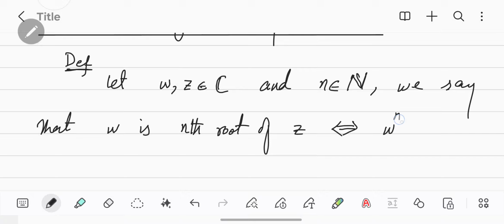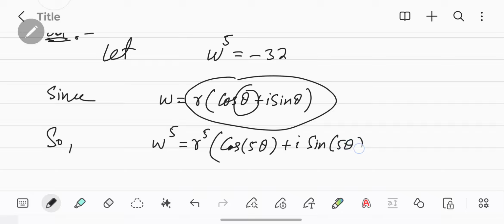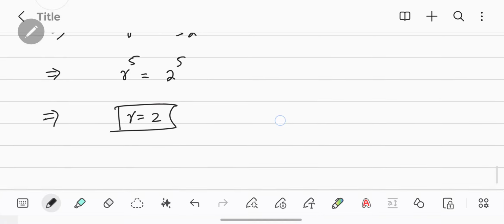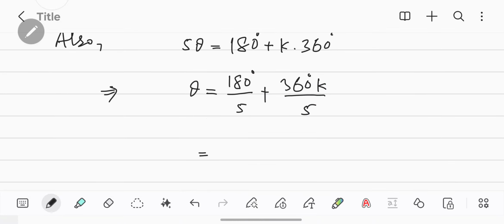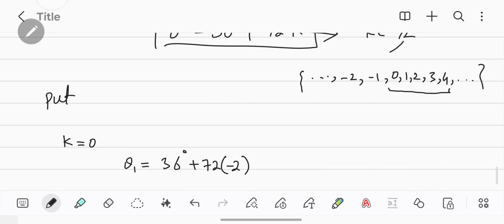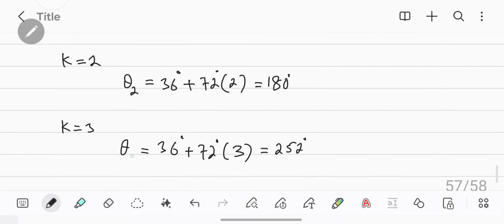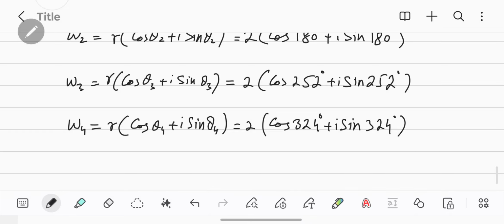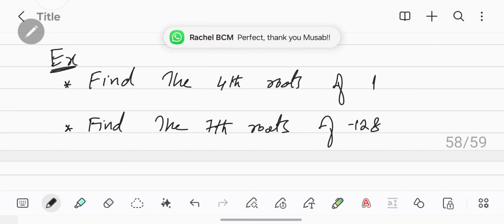Complex analysis 20| nth root of complex number